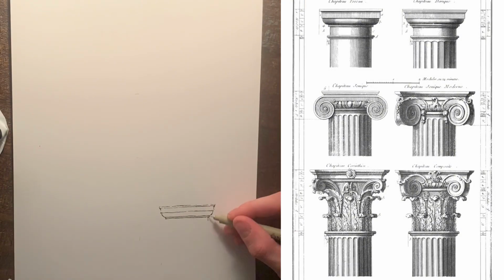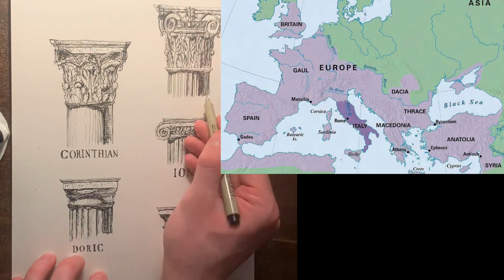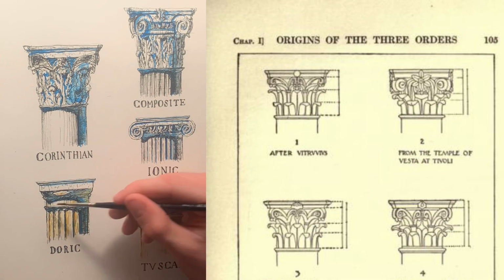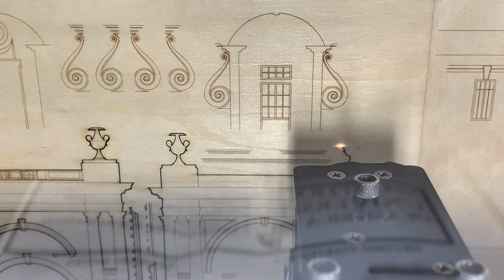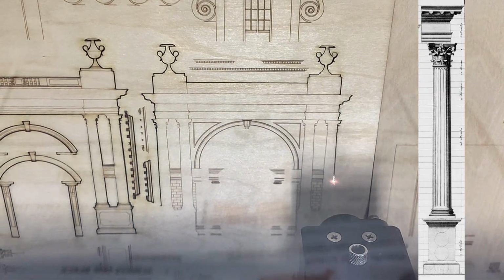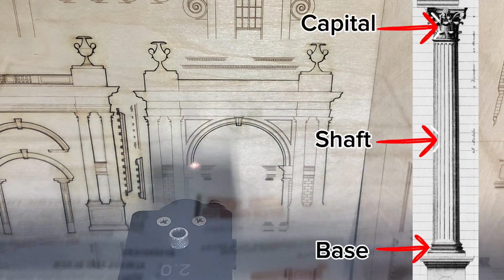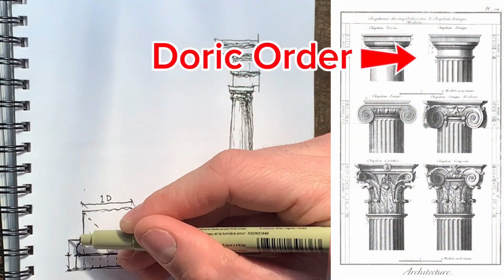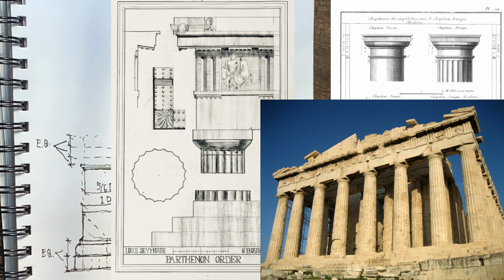The 5 Orders of Architecture Explained!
What are the Five Classical Orders, and why have architects studied them for more than two thousand years?

In this introduction, we’ll explore the Tuscan, Doric, Ionic, Corinthian, and Composite Orders, where they came from, how their proportional systems work, and why they remain valuable to architects today.

This video begins a new series in which we’ll learn to draw each Order by hand, beginning with simple proportional block drawings and eventually progressing toward complete architectural compositions.

Chapters:

0:00-0:51: Series Introduction
0:51-1:31: What is a Classical Order?
1:31-2:02: Luke Architrad Introduction
2:02-3:47: A Brief History
3:47-5:04: The Classical Orders at a Glance
5:04-5:17: Shameless Plug
5:17-6:41: The 5 Orders Continued
6:41-8:38: Relevance Today and Conclusion